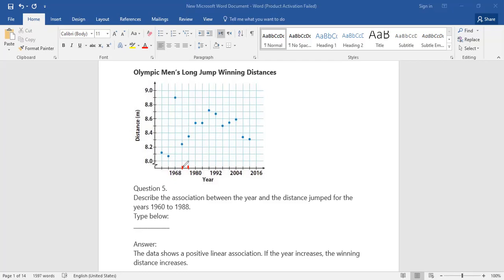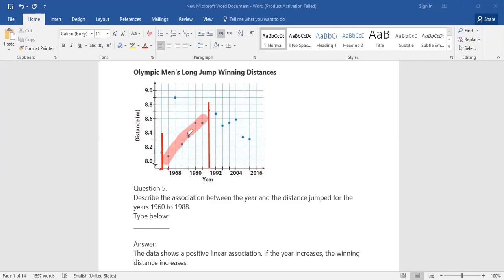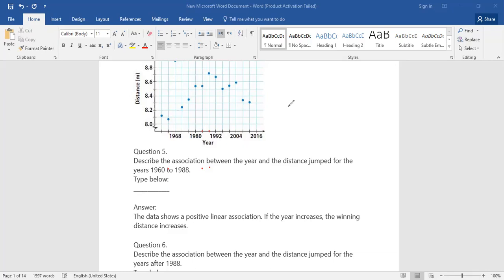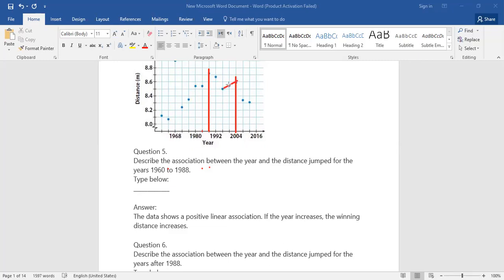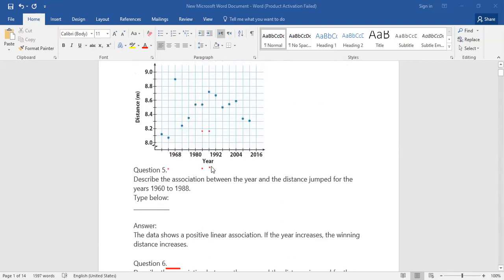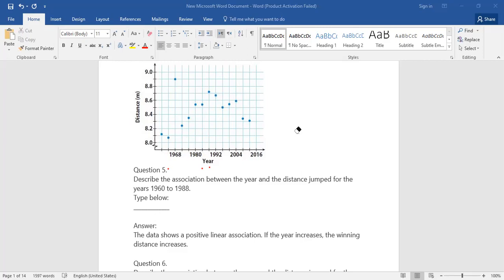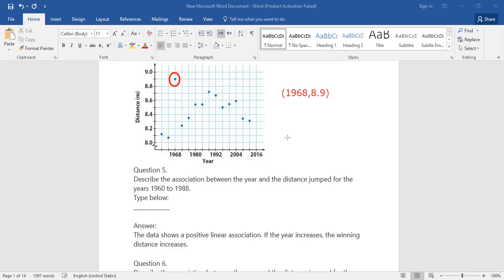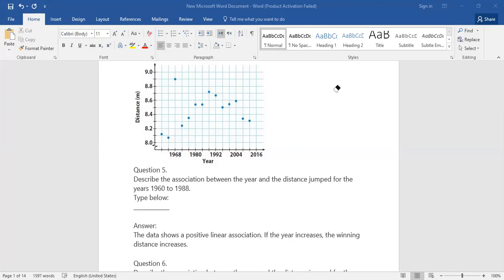Math -Grade8 - Revision Module- 14 - Scatter plot- part 1